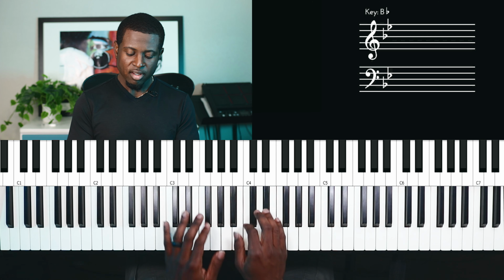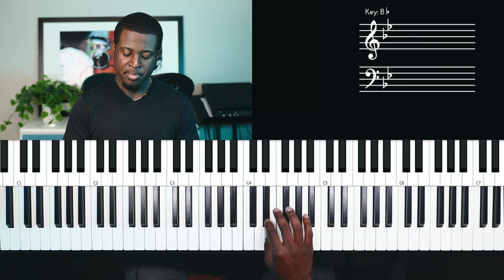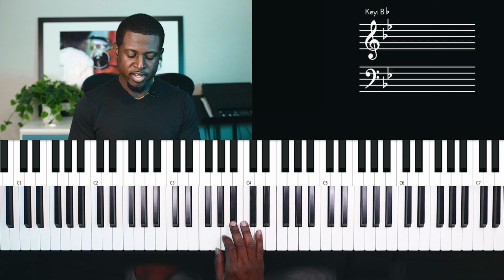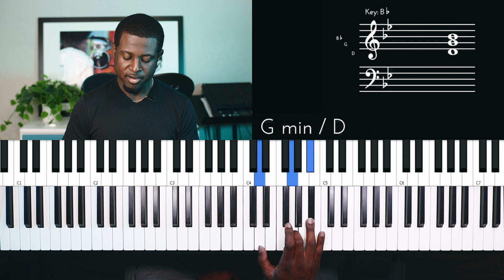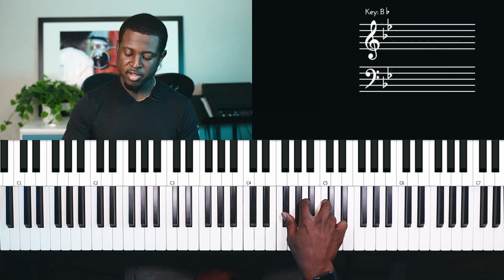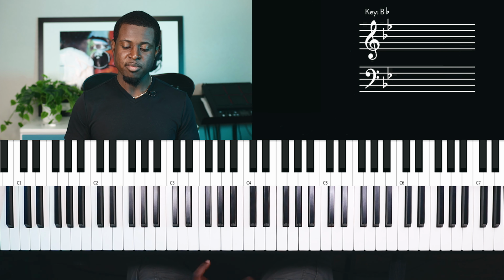3 Simple Steps For Those Struggling With Creativity On Piano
In this episode we look at three steps for those struggling to be creative in worship and gospel piano.
00:00 - Intro
00:55 - Step 1: Chart out the basic chords of song
1:40 - Step 2: Add Simple Substitutions
4:45 - Step 3: Add 5-1 Passing Chords
7:08 - Bonus Step
These steps are sure to help any beginner or even intermediate piano player move forward in their journey.
Free Gospel Passing Chords Course

WE ARE KINDA SOCIAL
MY CAMERA GEAR
- HDMI ENDOCDER CamLink 4k
- EOS R (Chads Cameras)
- Lens: 35mm Macro RF
- Lens: 24-105mm RF
- 80d (Davin's Cameras)
- Lens: 35mm EF
- Lens 17-55mm EF
- ND FILTER
- Studio MIC: Rode NTG 2
- MIC: Shure Lense Hopper
- MIC: Rode Link Lapel
- MINI TRIPOD
- Big Light Aputure 120dii
- Light Dome ii Aputure
- Lanturen Aputure
- Small Light Aputure MC
- PODCAST MIC (SM7B)